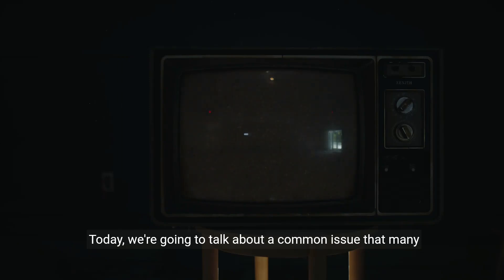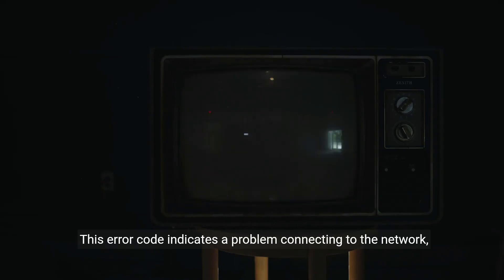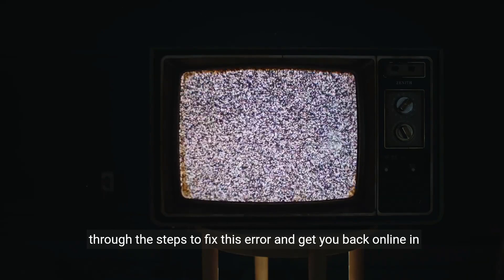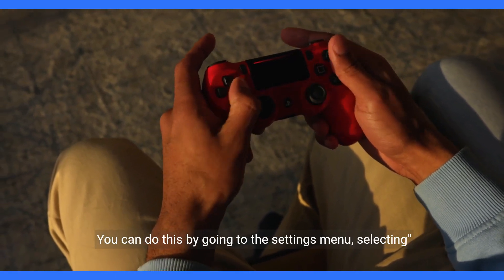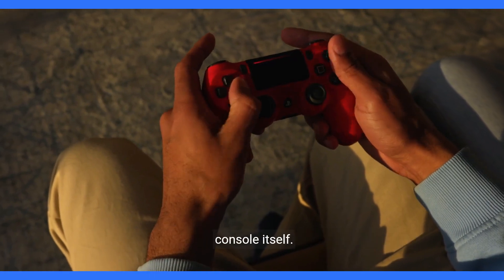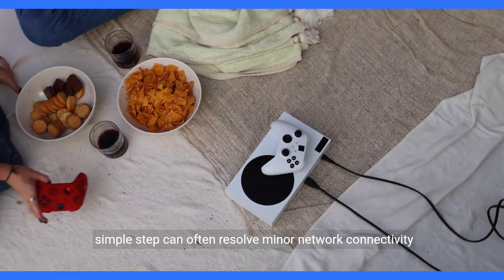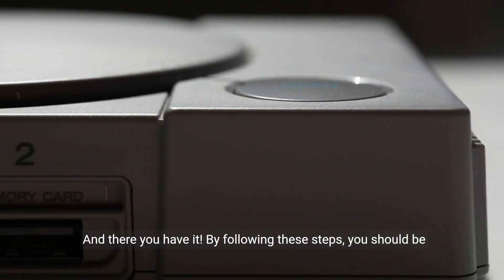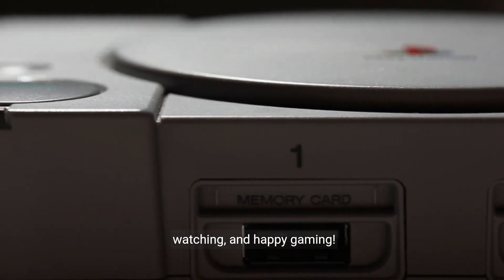How to Fix PS4 Error Code NW-34345-9 There was an error connecting to the network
Struggling with the NW-34345-9 error on your PS4? Watch our quick guide to troubleshoot and solve your network connectivity issues, so you can get back to your online gaming without any hassle.